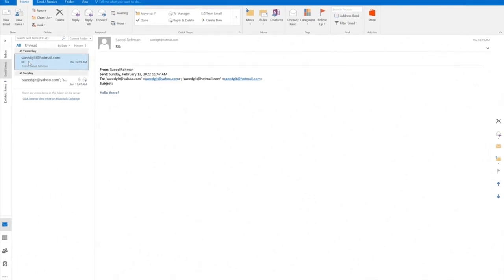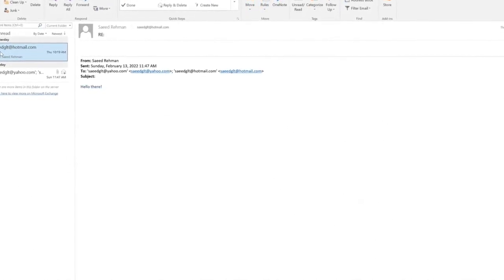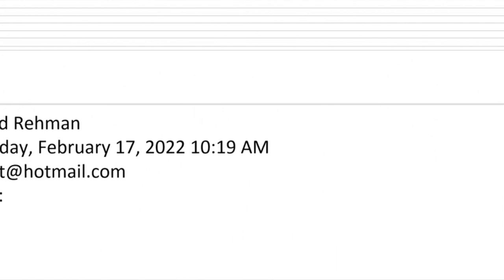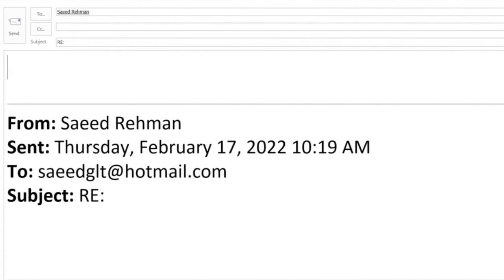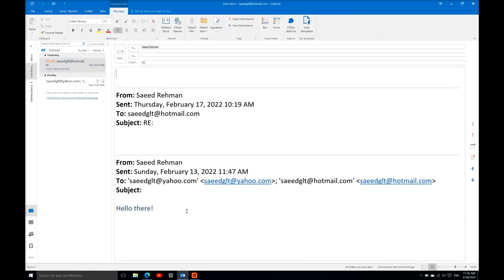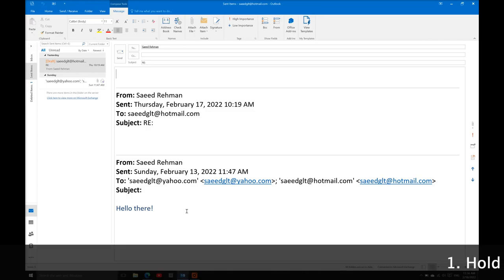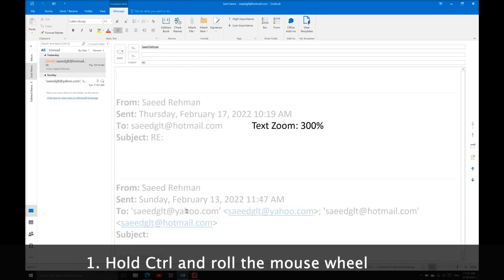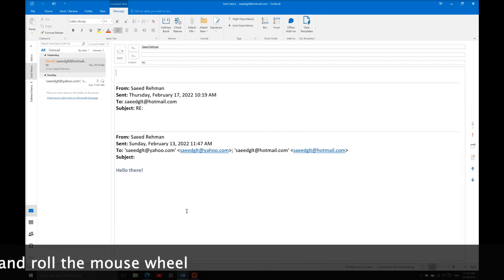SOLVED: Outlook Shrinks Font Size When Replying or Forwarding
--- Is Outlook automatically shrinking the font size whenever you reply or forward an email?  Then try this!